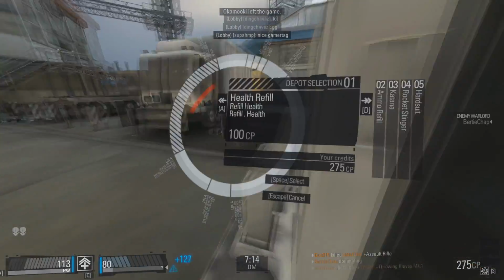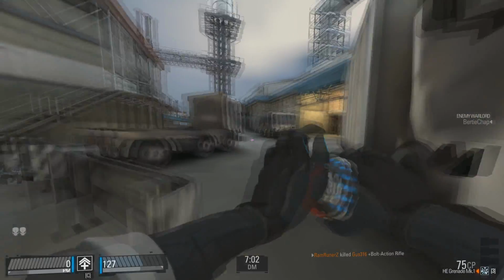Blacklight Retribution: The Female Master Race?!!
Weapon Build:
   Receiver: M4X
   Muzzle: ArmCom Copperhead AM54
   Barrel: Briar Rhino 25a
   Scope: Lightsky  ELO-Tech R.6
   Magazine: Extended
   Stock: Krane STI-01

Armor Build (178HP, 9.09 Runspeed):
   Helmet: Fox+Cat SR-7
   Armor: Dataluxe BattleVest OS
   Legs: Allied LS Viper

Link to my HUD config